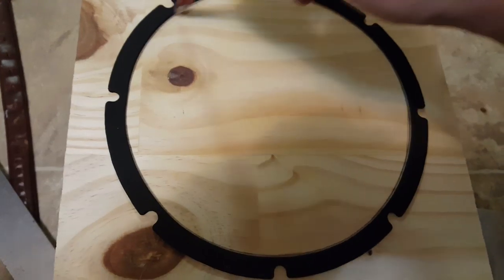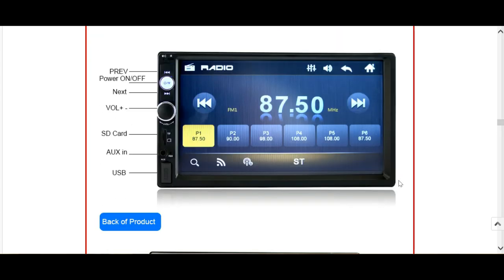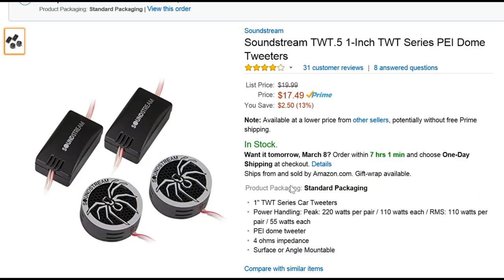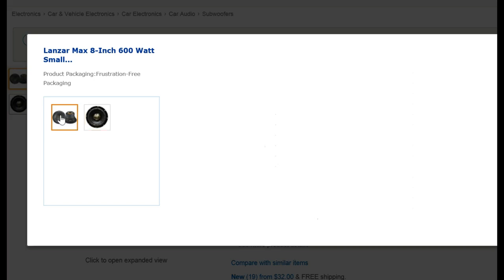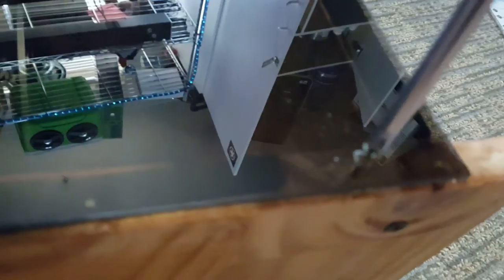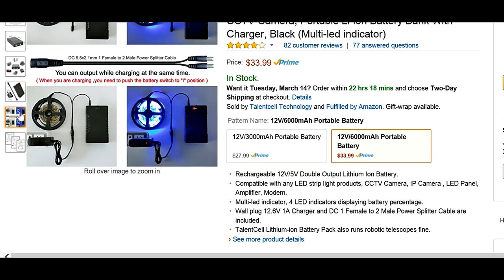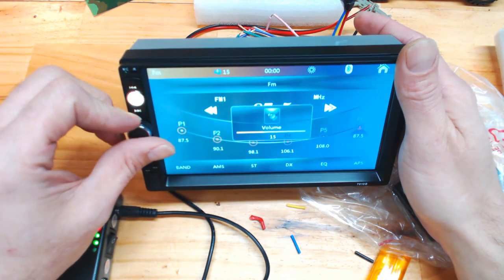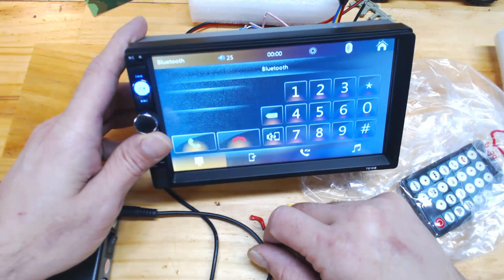make your own portable bluetooth speaker box cheap and easy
A homemade bass box that is portable and affordable, also a double din car stereo to play movies. This is how to make something cool over the weekend and sounds fantastic. It even plays xbox 360!

"SUPPORT MODSTEK"
Hi everyone! I wanted to thank you all for your patience and support! I have the best group of subscribers and that makes this channel fun.  I have also learned so much from all of you.
If you are fortunate enough to be able to do so, please throw in a donation.  This will allow for more materials for more builds and opportunities to enhance my editing.

barrel style wire connector from amazon